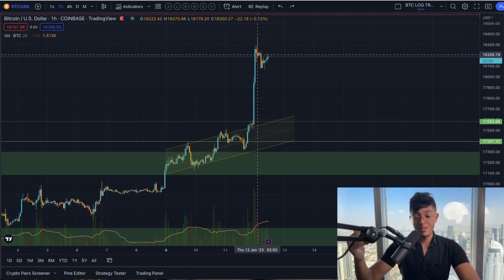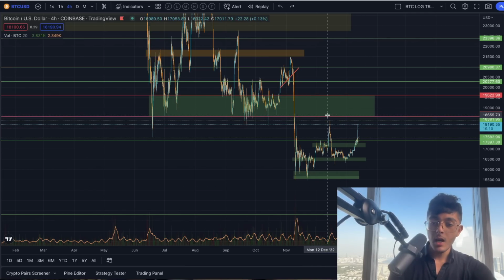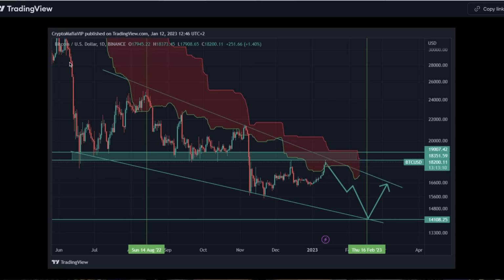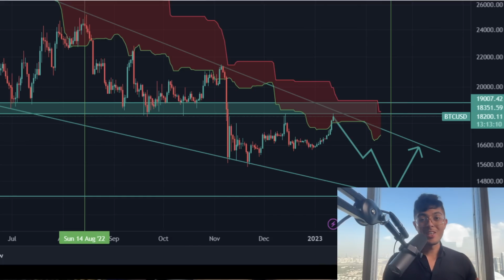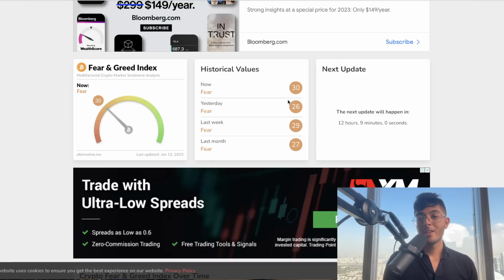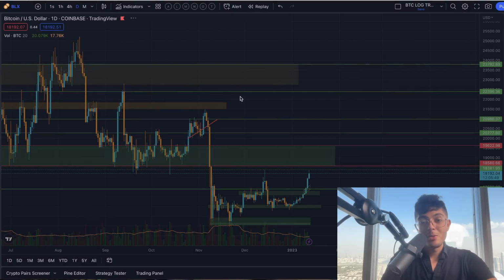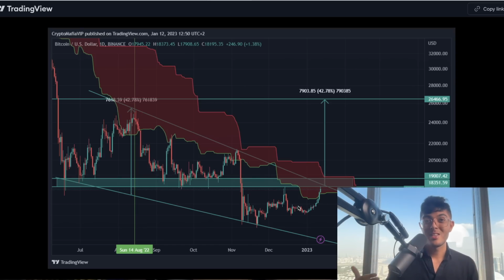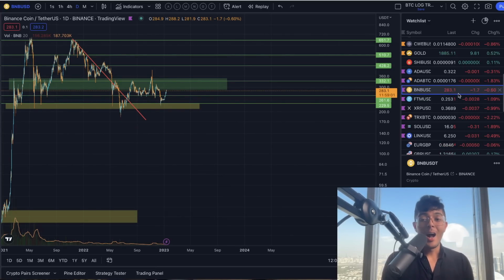BTC/CRYPTOCURRENCY Trading Analysis Update: 12.01.2023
🔥𝐄𝐗𝐂𝐇𝐀𝐍𝐆𝐄𝐒 𝐈 𝐔𝐒𝐄 - 𝐆𝐄𝐓 𝐁𝐎𝐍𝐔𝐒𝐄𝐒 𝐁𝐘 𝐒𝐈𝐆𝐍𝐈𝐍𝐆 𝐔𝐏 🔥

💰𝐁𝐘𝐁𝐈𝐓 Exchange: Register to get up to $5,000 Bonus + 0% Spot Trading Fees

Trade Insane Or Stay The Same

📊𝐓𝐫𝐚𝐝𝐢𝐧𝐠𝐕𝐢𝐞𝐰 (Where I chart BTC)

- Sami Loyal